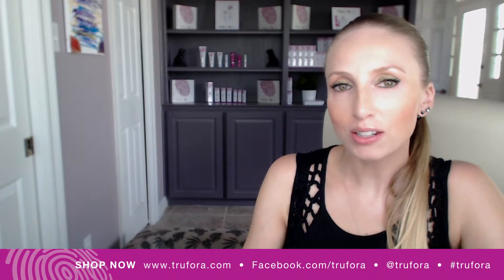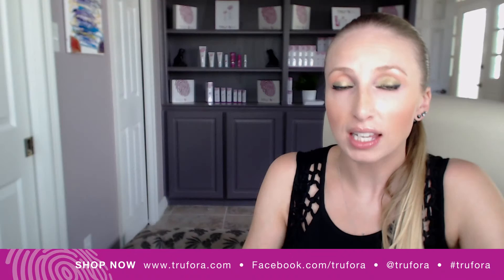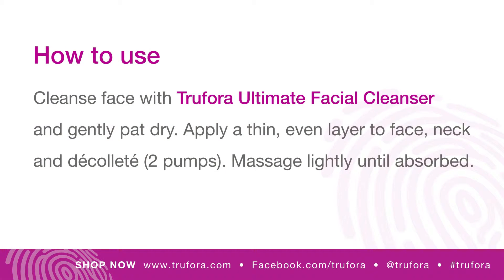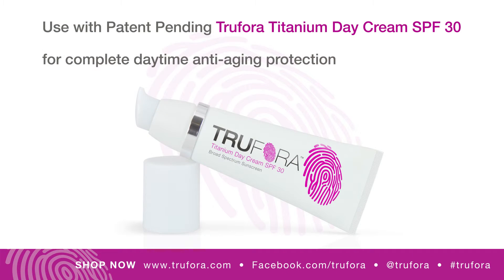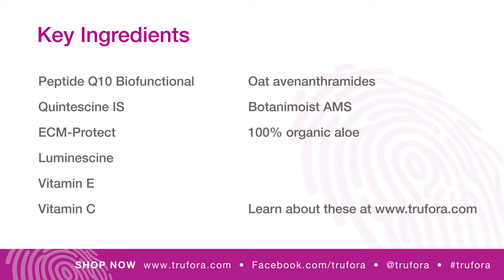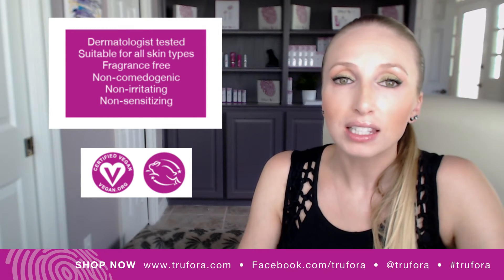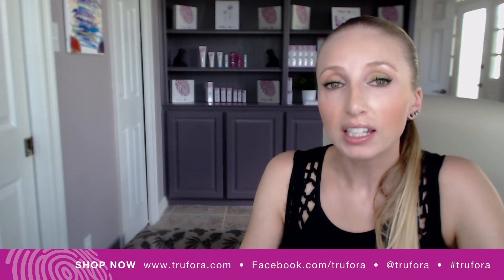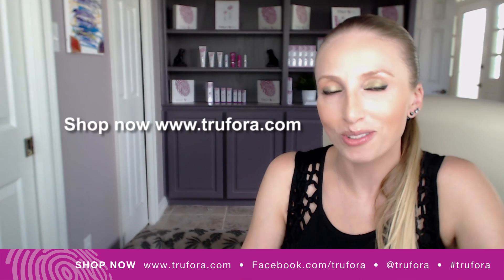Trufora Day Serum 85 (Patent Pending)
Trufora Day Serum 85 is a patent pending day time facial serum that contains powerful, stabilized antioxidants along with new anti-inflammation and anti-infrared technologies to help improve skin resiliency and radiance.

Ingredients include oat derived avenanthramides to protect the skin against inflammation related signs of aging. Biofunctional peptides address the appearance of fine lines and wrinkles by protecting the skin’s collagen and elastin network and preventing loss of CoQ10.

Trufora Day Serum 85 help make large pores appear smaller, uneven skin tone and poor texture is diminished.

This lightweight, silicone free serum is quickly absorbed and formulated to layer cleanly under Titanium Day Cream SPF30 without pilling or feeling heavy.

Trufora is
::::Dermatologist recommended::::
::::Clinically proven::::
::::100% Vegan and Cruelty Free!::::